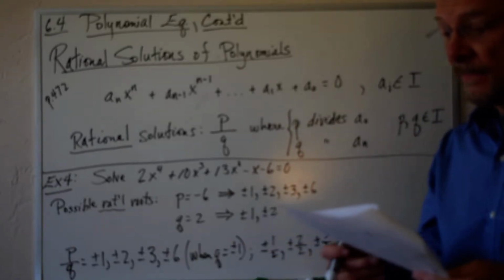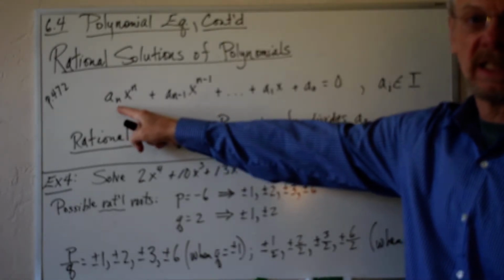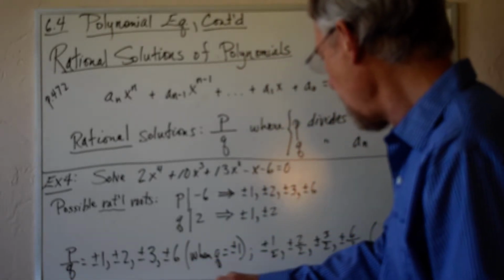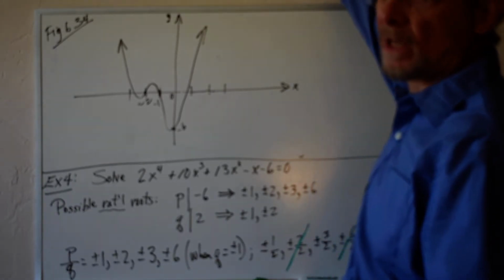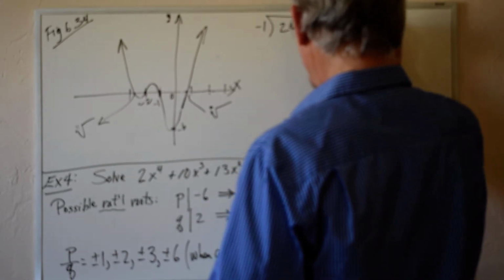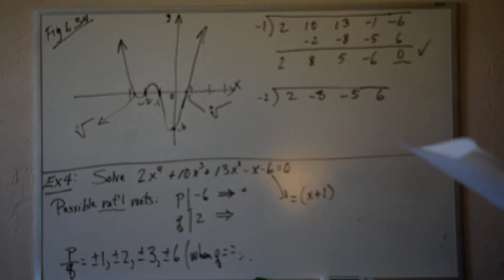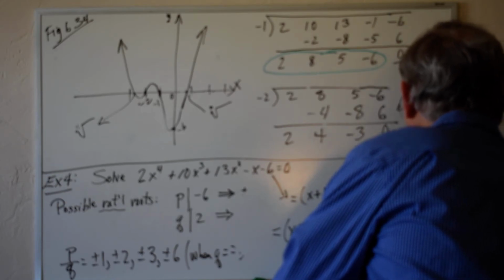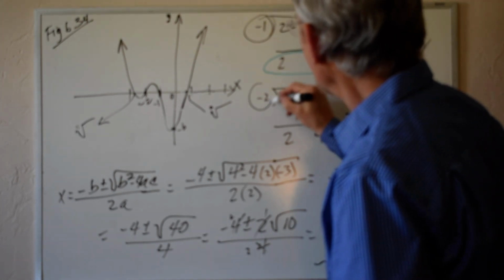Chapter 6.4 | Part 2